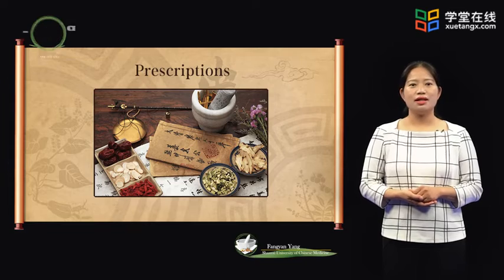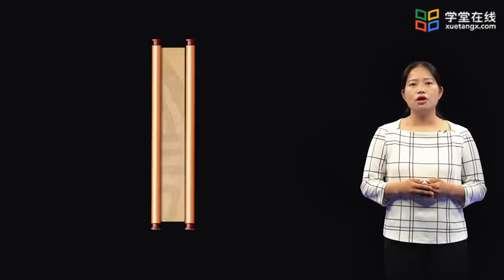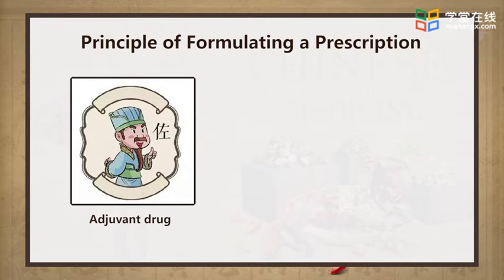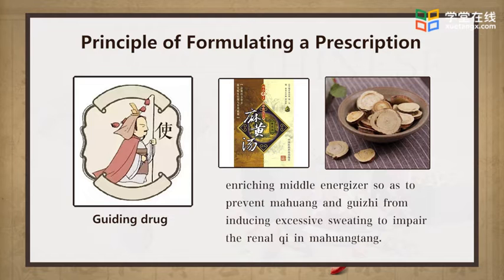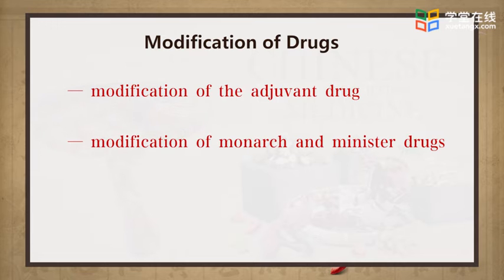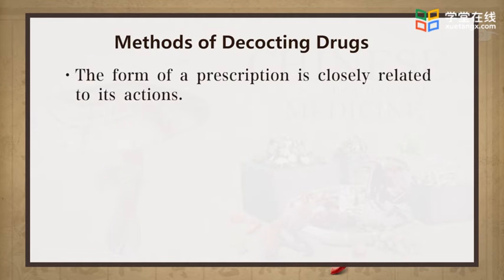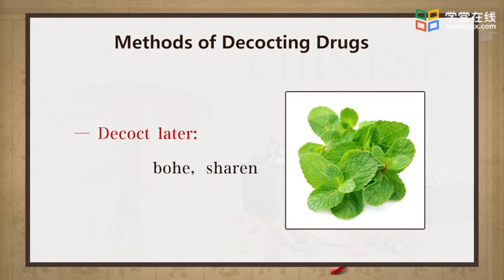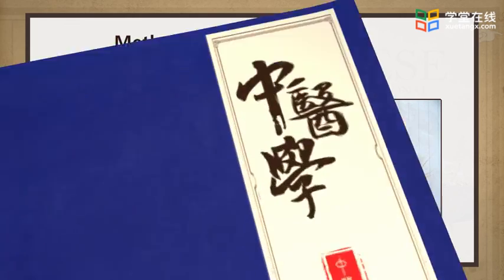21 section 1 general intorduction of prescription